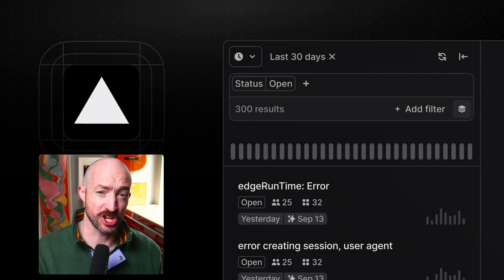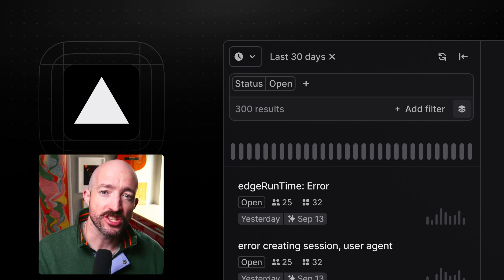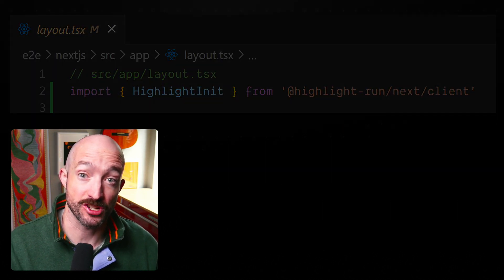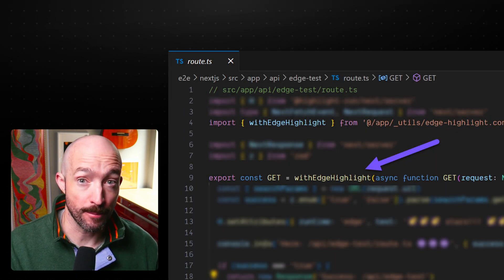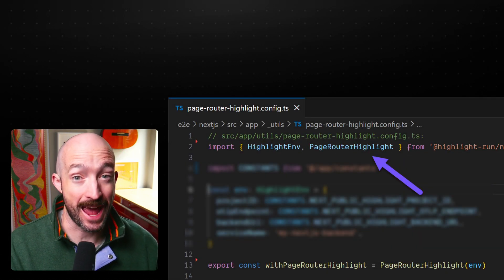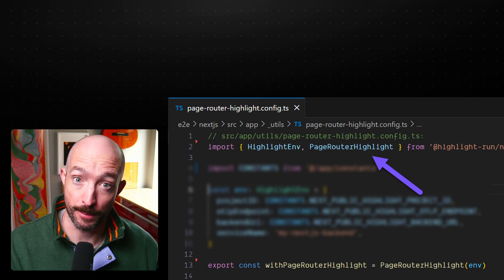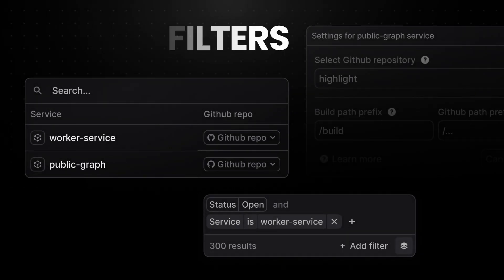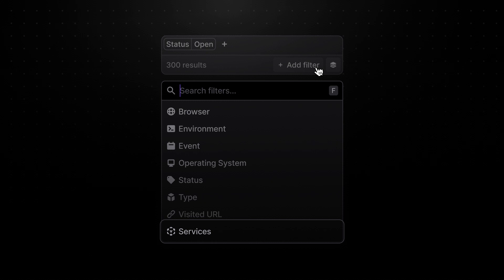Next.js & Services | Day 2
Launch Week #3